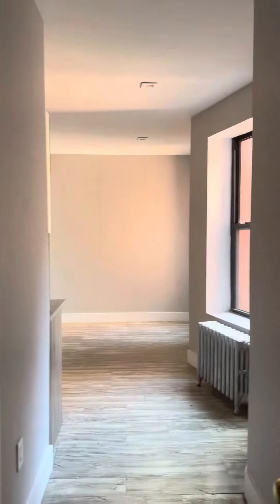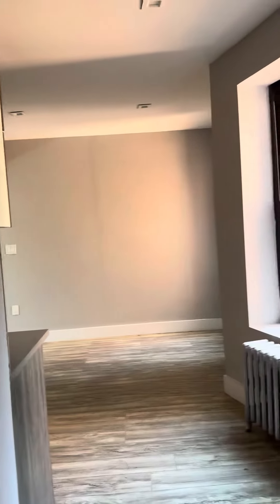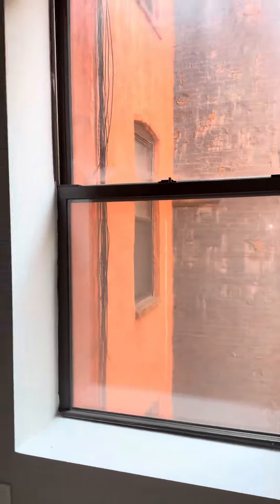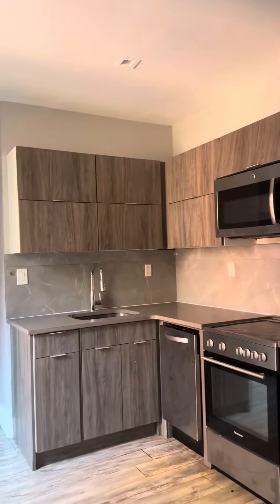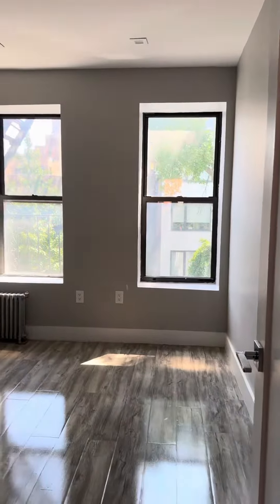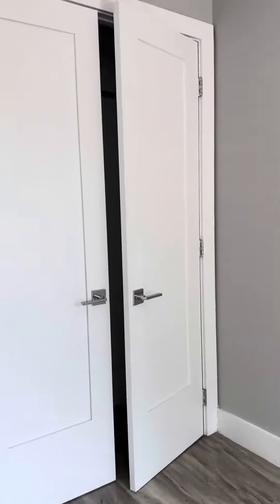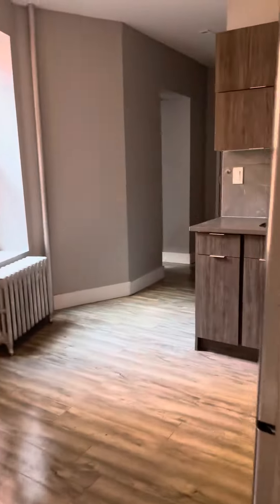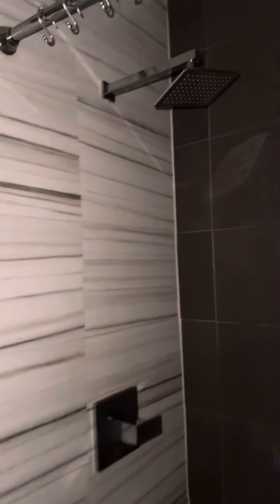411 E 118th St. #12